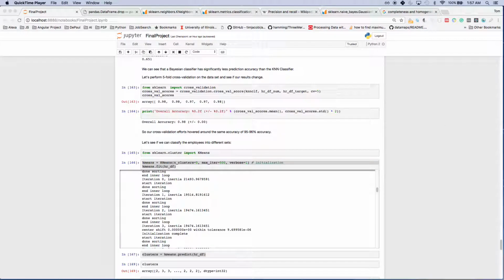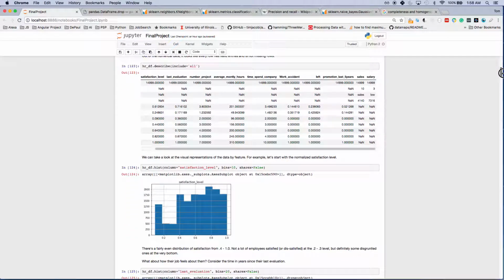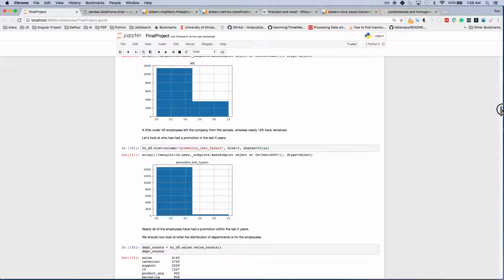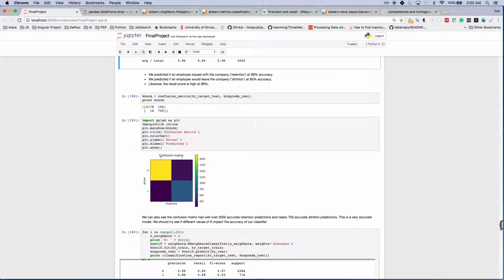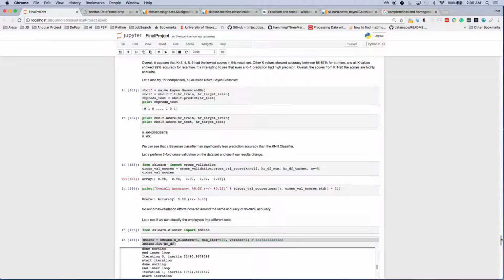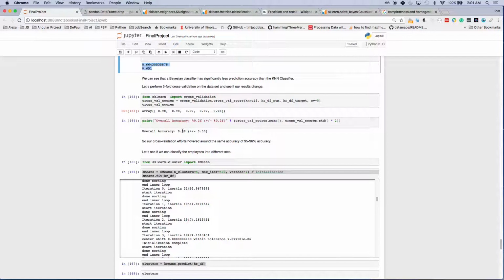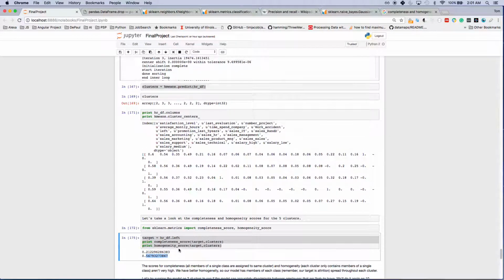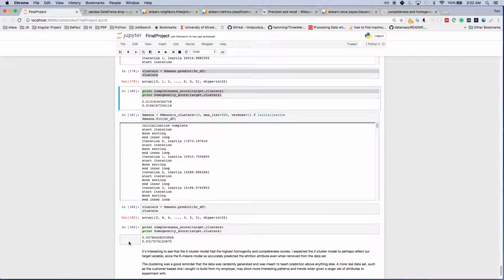CSC478Video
Applying and analyzing machine learning techniques on a set of employee data to determine whether a given employee is likely to leave or not.